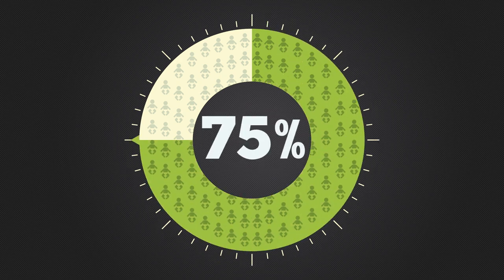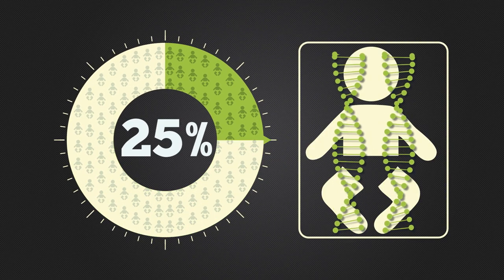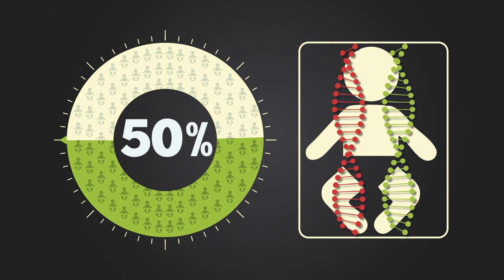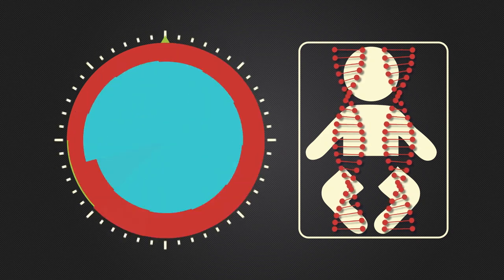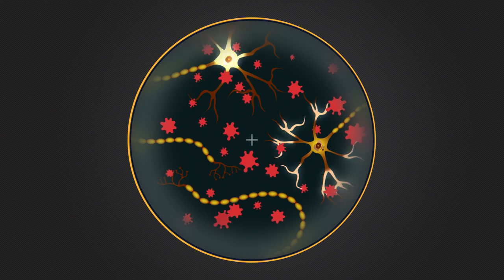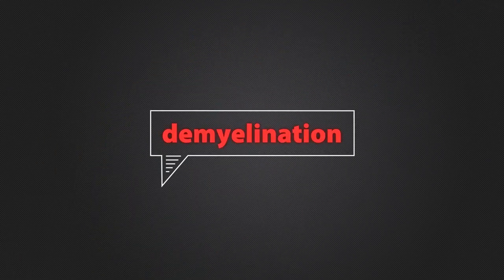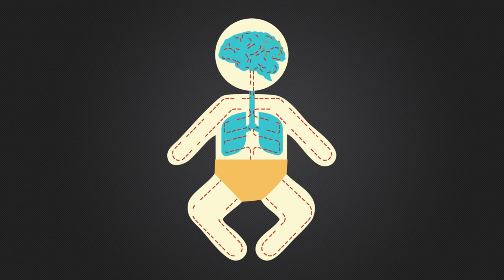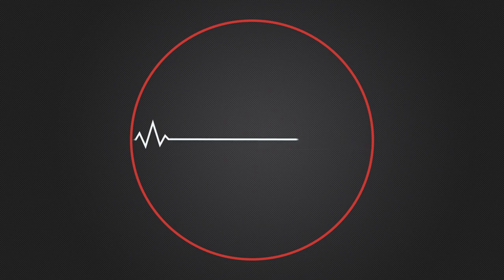What is Krabbe Disease?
This informational motion graphic explains the complicated elements of Krabbe (Krahb-A) Leukodystrophy to raise awareness and understanding of this rare, genetic disease. It is currently estimated that 1 in 150 people is a carrier of Krabbe Disease, with an incidence of approximately 1 in 100,000 live births.